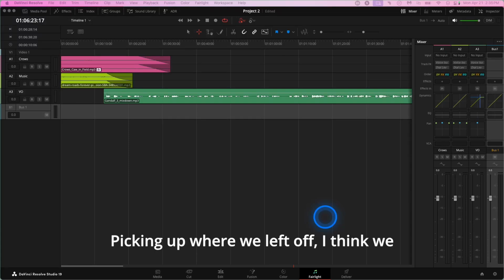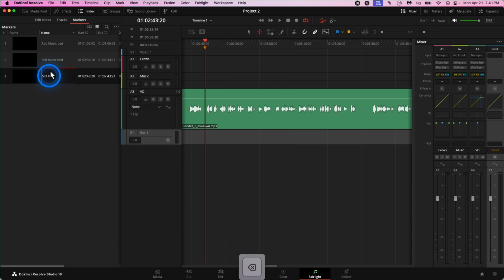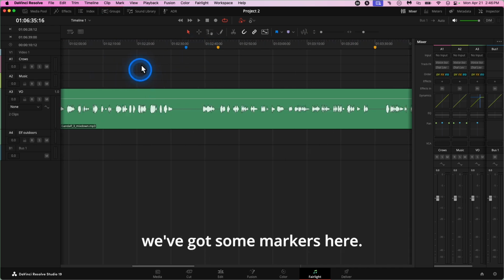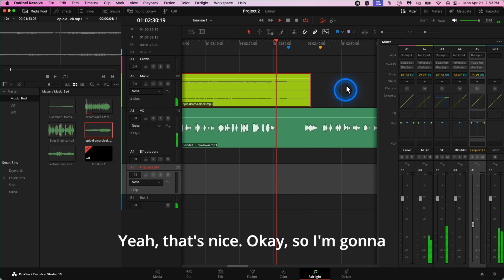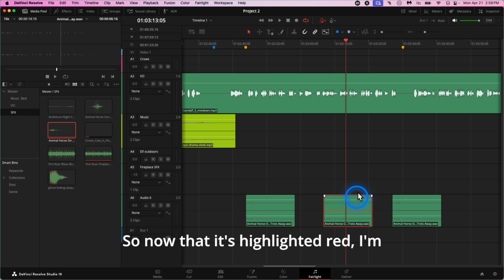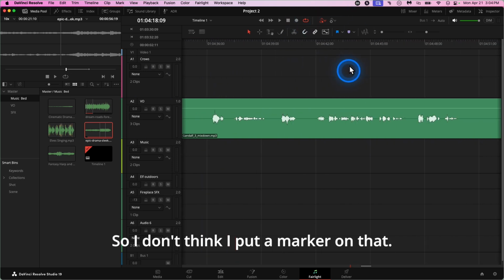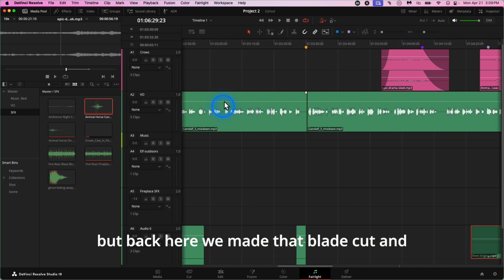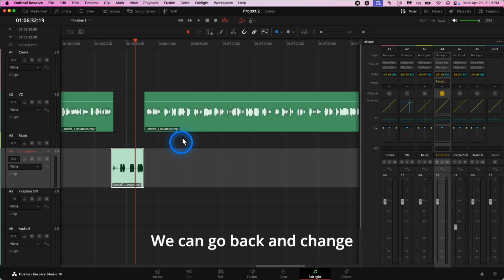Instructional Video 9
Continuation of Project 2 using markers, fades, ripple deletes and the reverb sound effect.